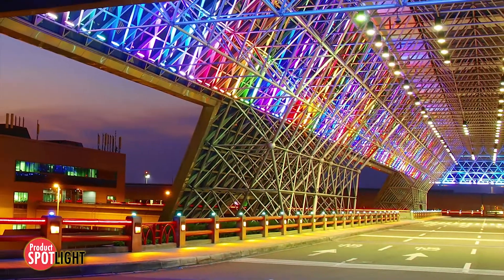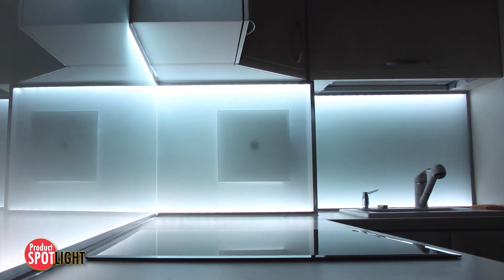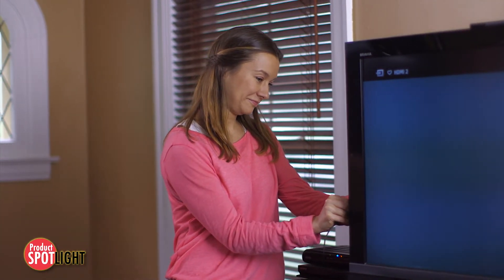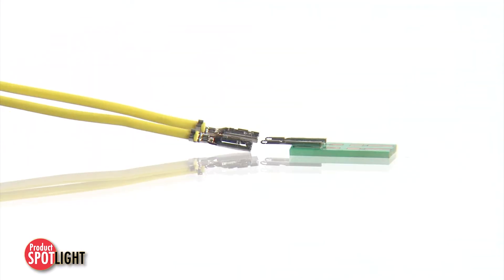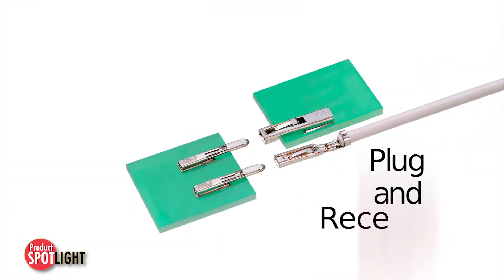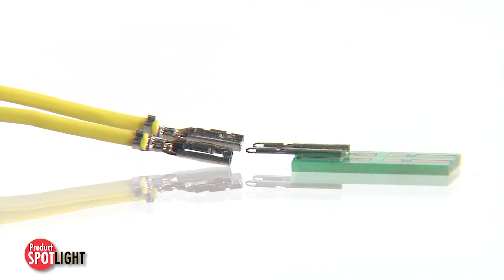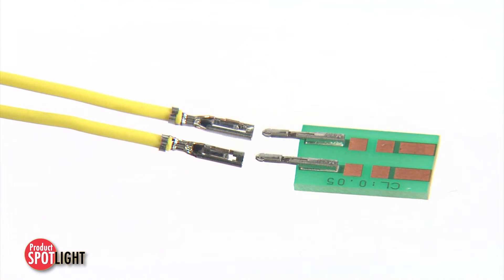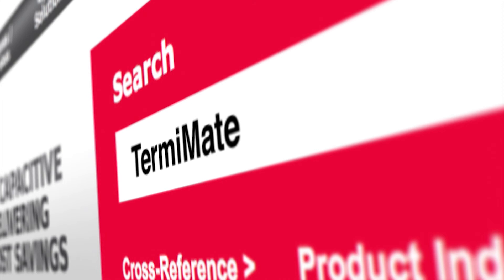Molex - Product Spotlight - TermiMate™ Terminal-Style Connector System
The sleek TermiMate™ wire-to-board and board-to-board system minimizes shadowing in LED lighting applications while providing space savings and reduced component costs.